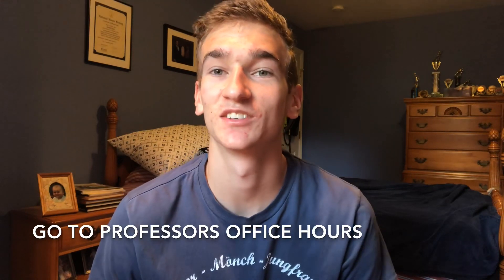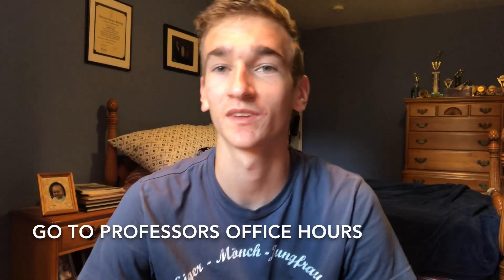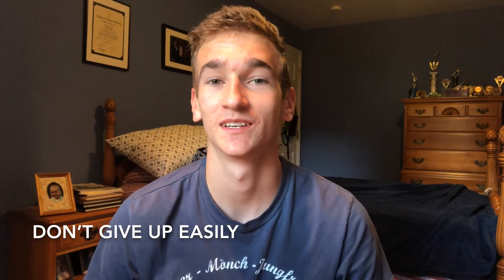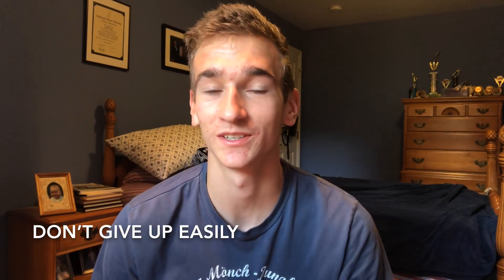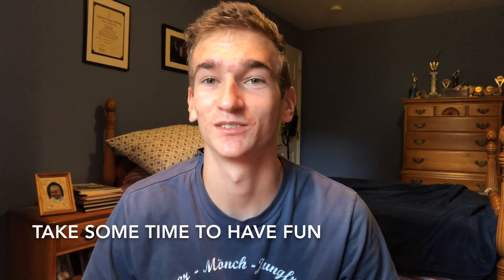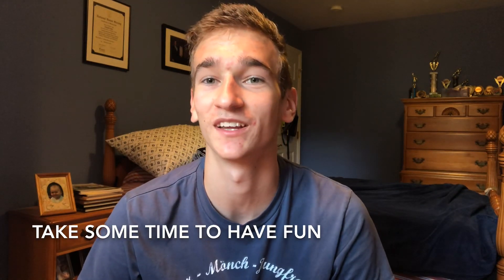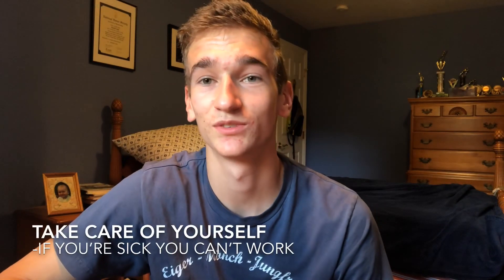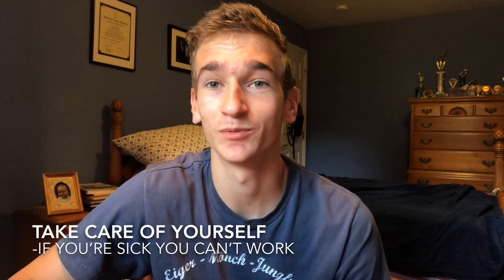What I Wish I Knew Before FRESHMAN YEAR (COLLEGE) - PRE MED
If you’re new to the channel

Hi guys, my name is Joe and I am a sophomore studying biochemistry. I work over breaks as an EMT. My goal with this channel is to show people what it is like on my journey in college towards medical school.

adding tags so I can get an ad deal cuz college is expensive :)

Ivy League
Harvard
MIT
Yale
Stanford
Columbia
Duke
Cornell
Dartmouth
USC
UC Davis
University of Chicago
Bowdoin
Swathmore
UPenn
Pitt Honors
Penn State Honors

1600 SAT
36 ACT
AP Score
AP CHEMISTRY
AP BIOLOGY
AP COMPOSITION
AP COMPARATIVE GOVERNMENT
APUSH
AP WORLD HISTORY
AP PSYCHOLOGY
AP PHYSICS

MEDICINE
MEDICAL SCHOOL
MCAT
4.0 GPA
HARVARD MEDICAL SCHOOL
UPENN MEDICAL SCHOOL